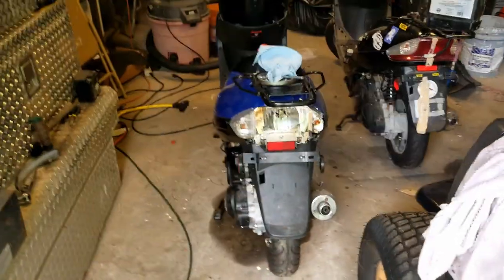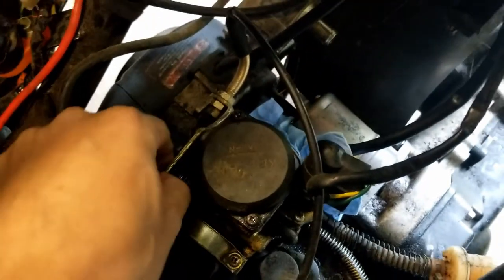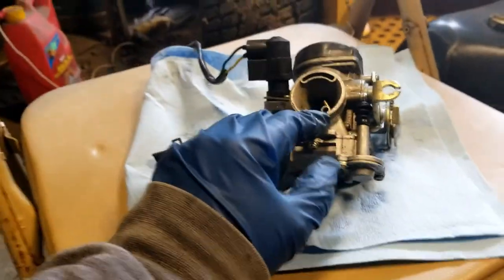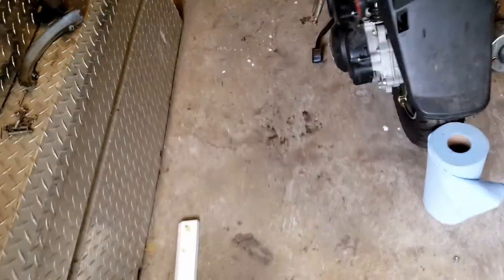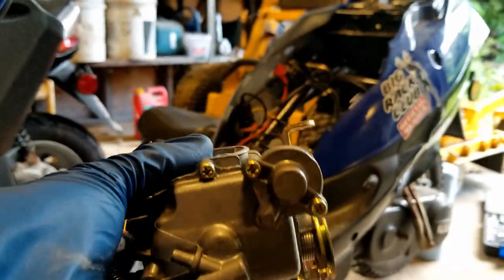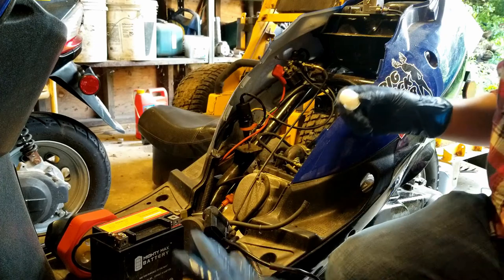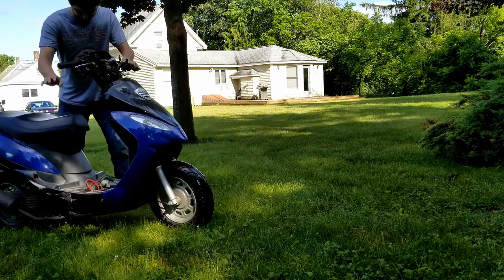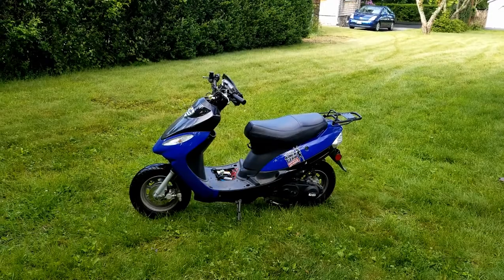Cheapest Scooter in America Gets a New Carb!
New carb leaks a little bit less.

Little bit of background: We are a 24 Hours of LeMons race team racing up in the northeast region. Our race car is a 1967 Ford Mustang Coupe with a mid-engine V6 Honda swap (hence the name Dead Horse Beaters). The bus was purchased as a final solution to our hauling problem. The car will drive into the back as detailed in the video leaving the rest of the bus as an RV for our race weekends.

Check us out at our Facebook for more updates, images, and news!